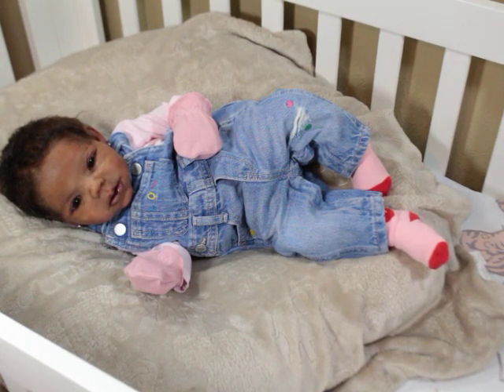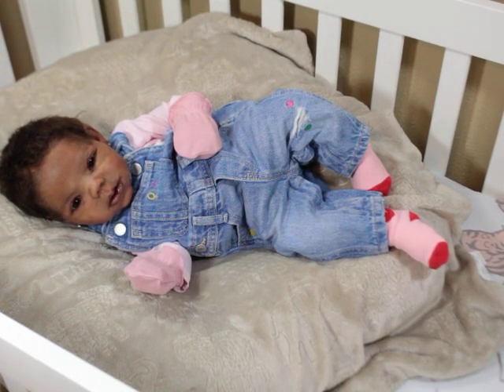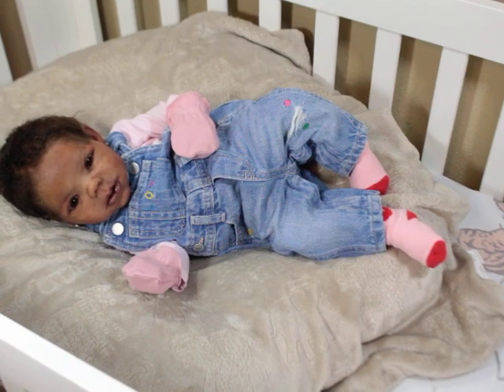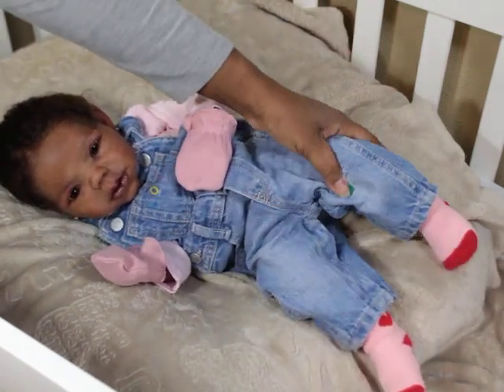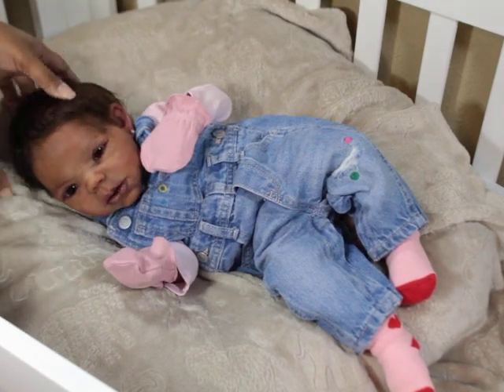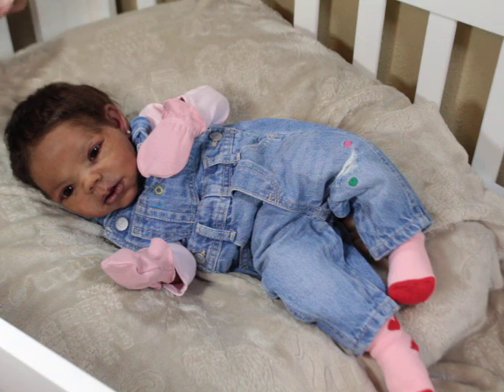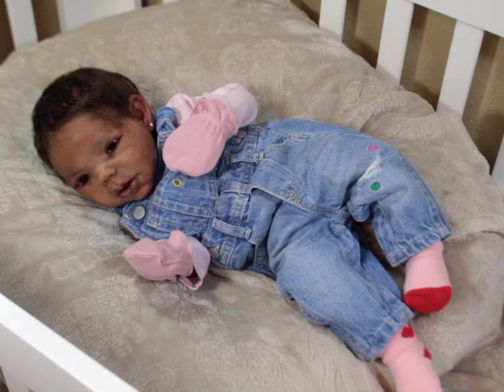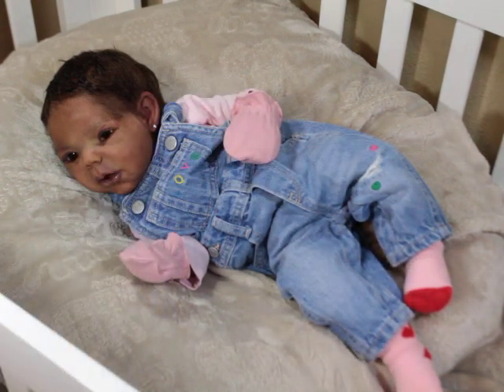It's Phoebe! Full body Silicone Baby OOTD